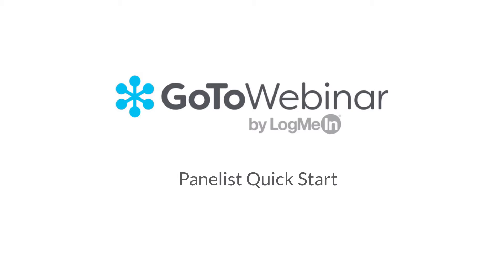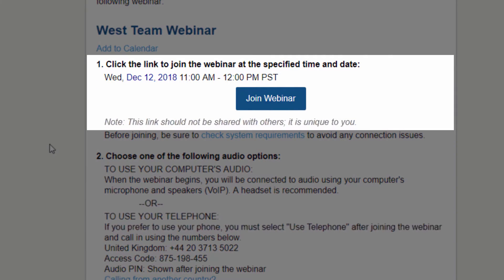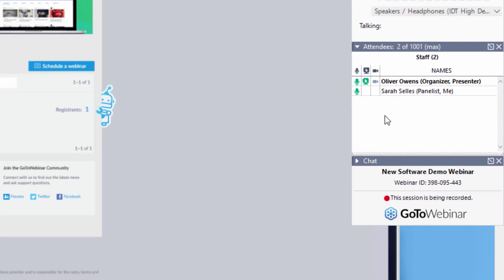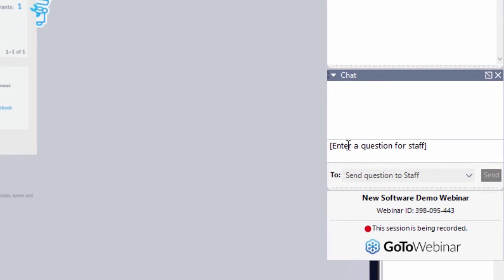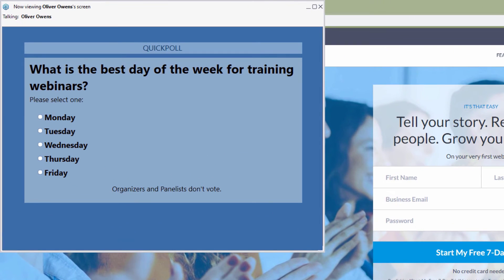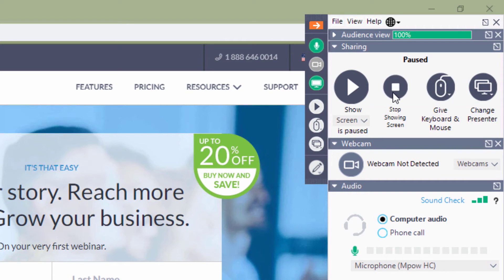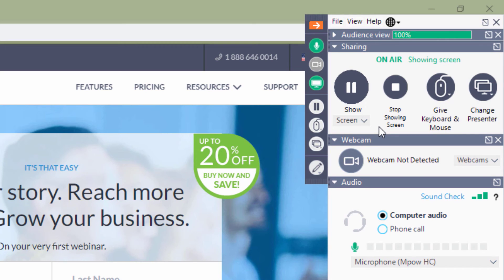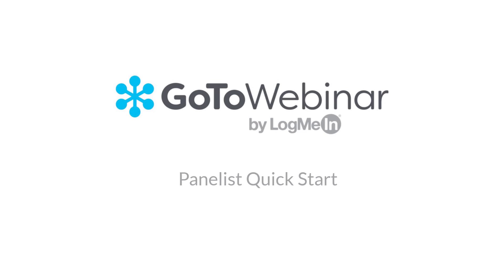GoToWebinar - Panelist Quick Start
Learn how the Panelist role works in GoToWebinar.